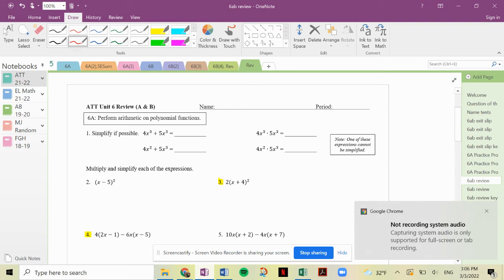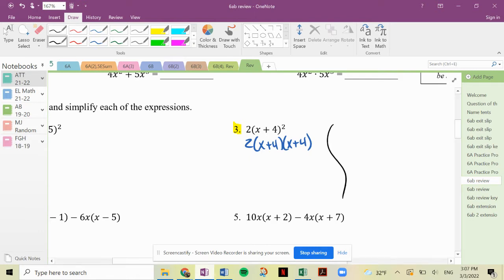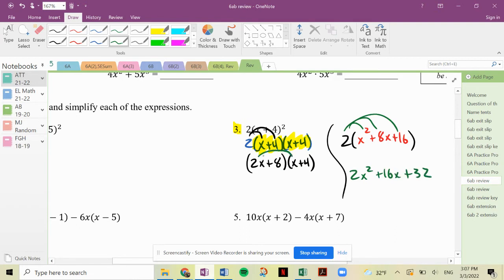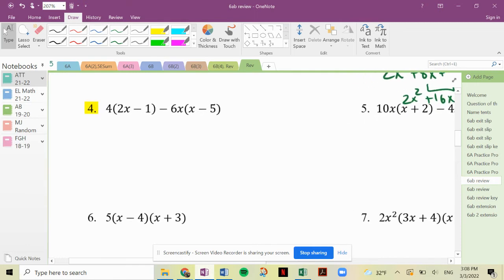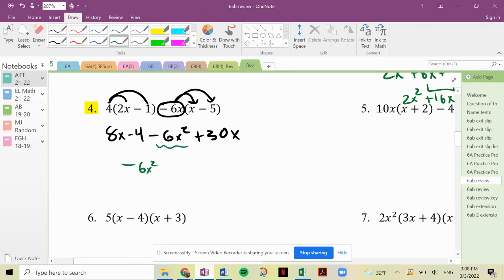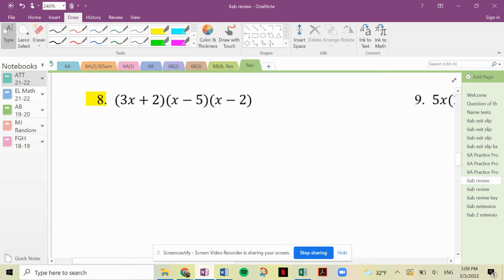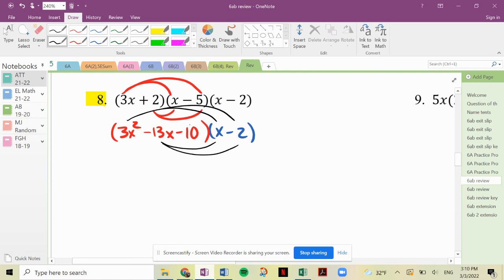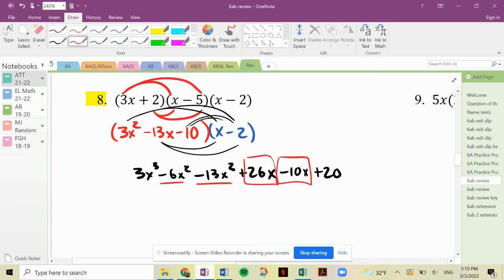6A Review Video